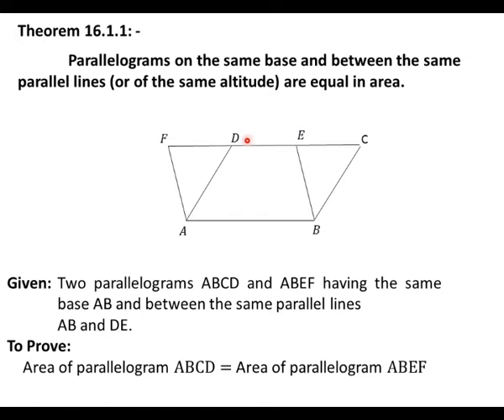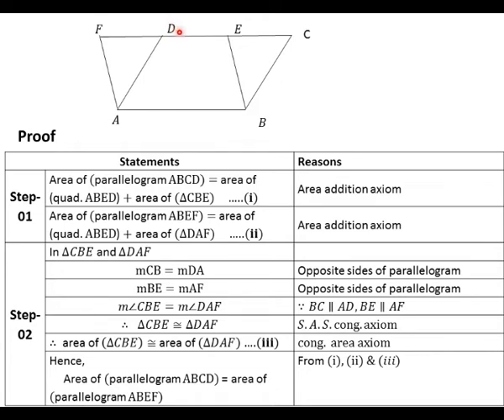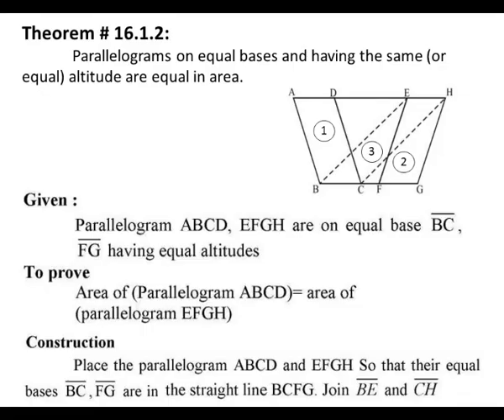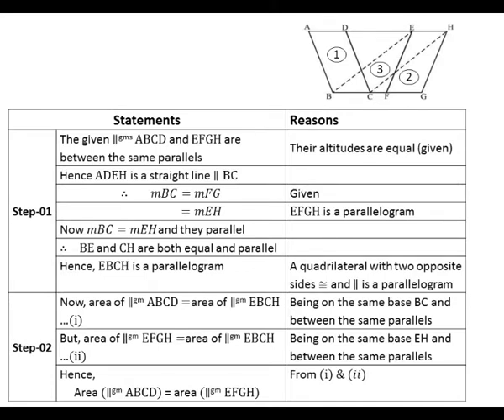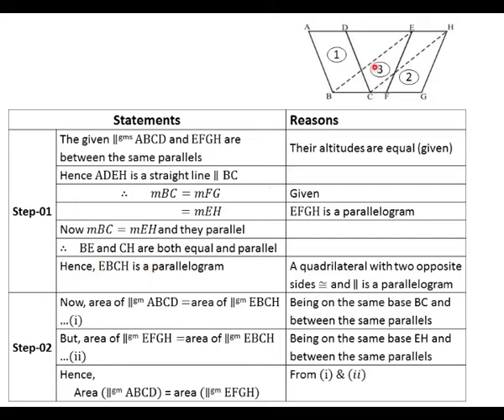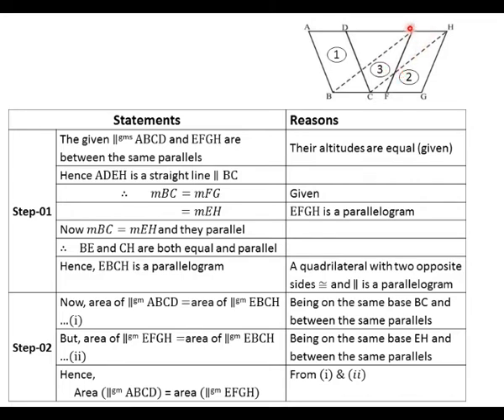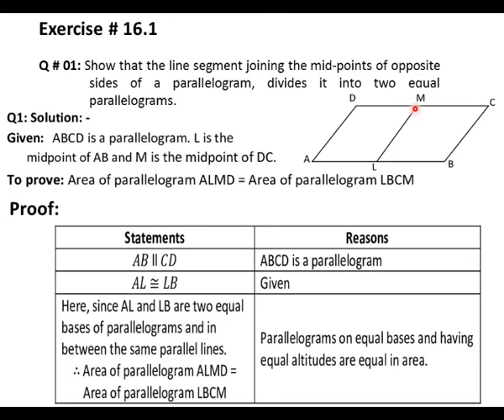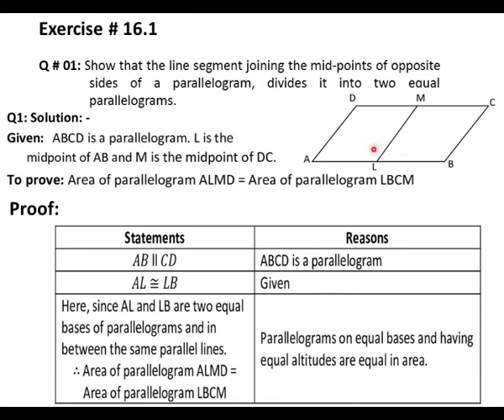Class 9, Math, Session 1, Chapter 16, Theorems related with Area